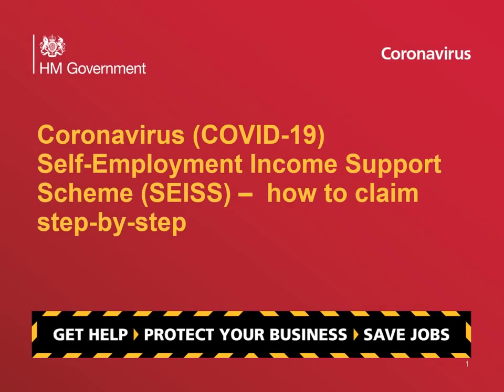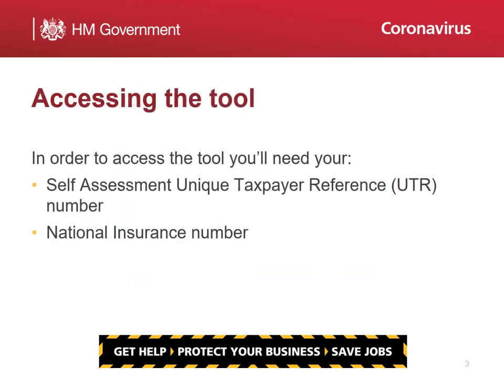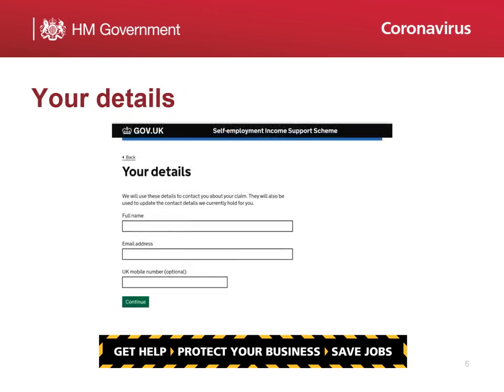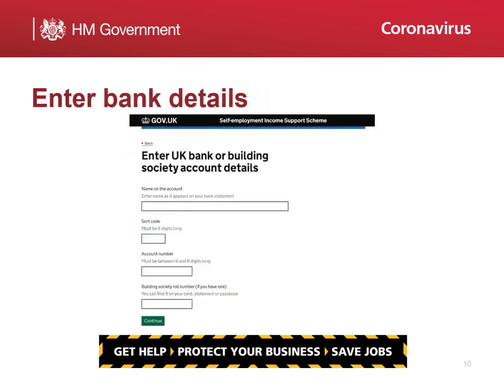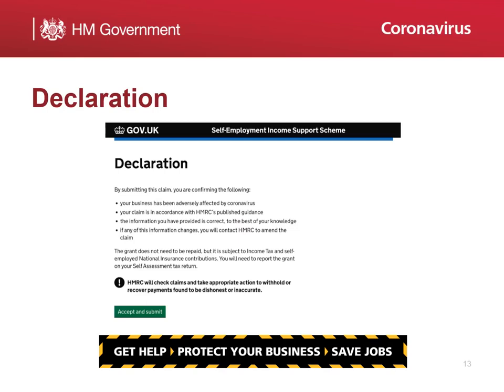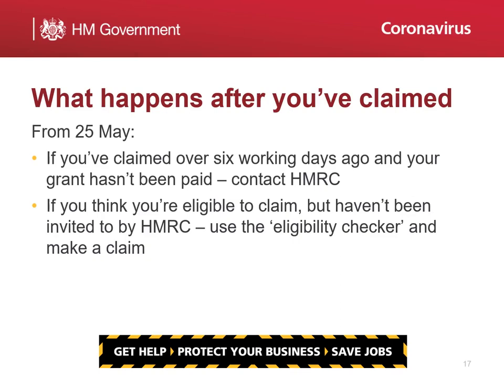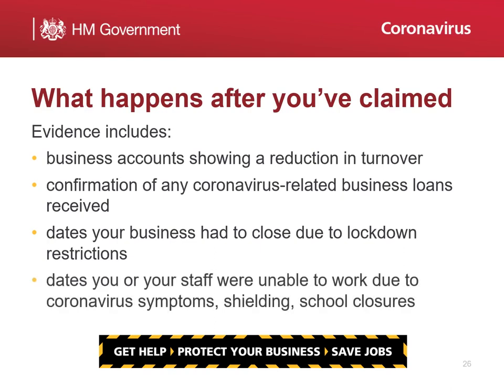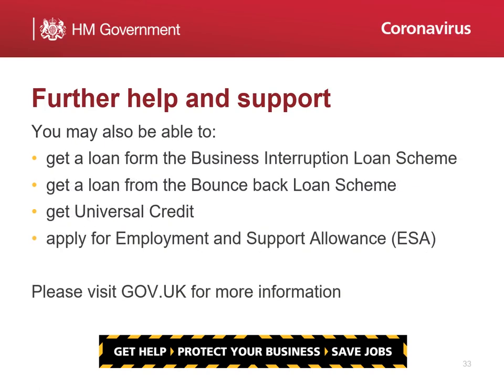Coronavirus COVID-19 Self Employment Income Support Scheme how to claim step by step | 3